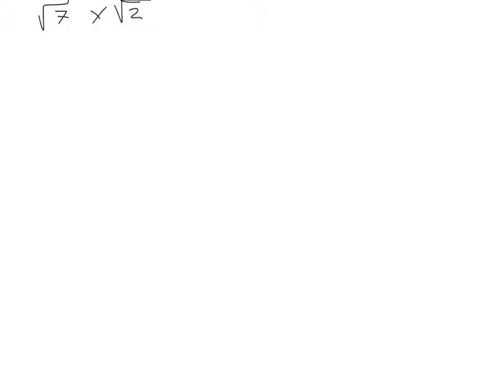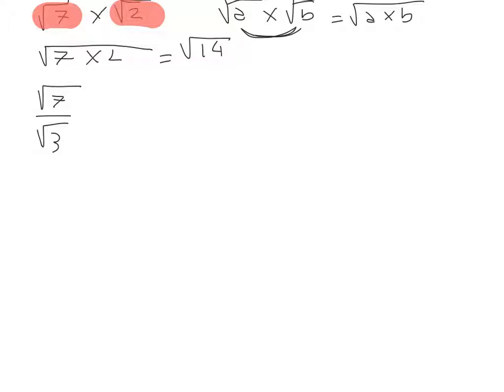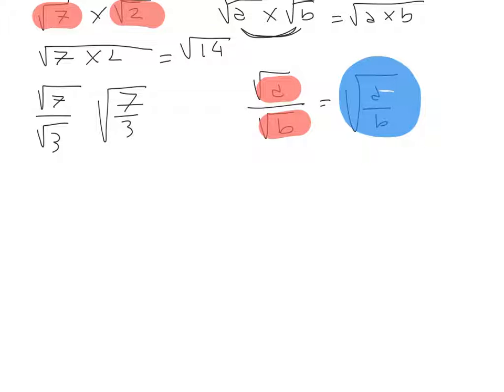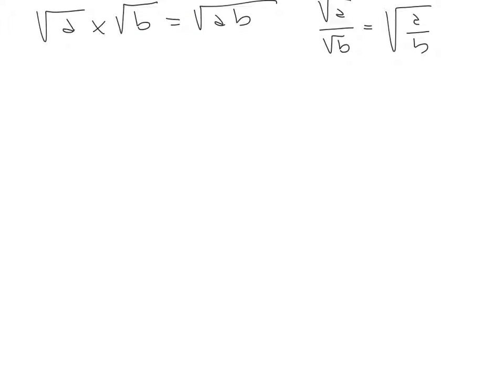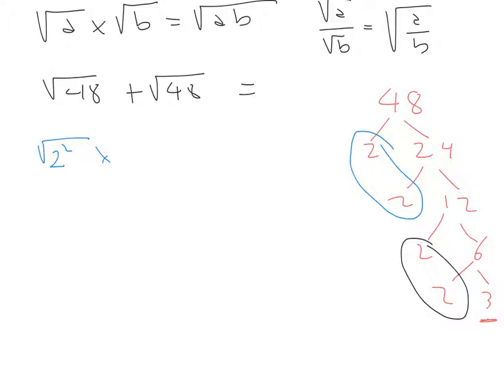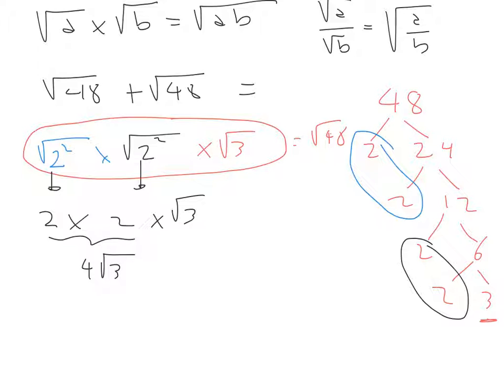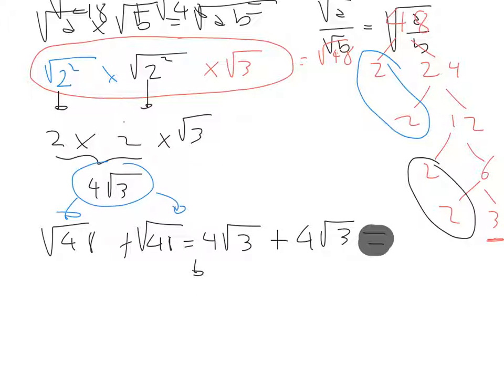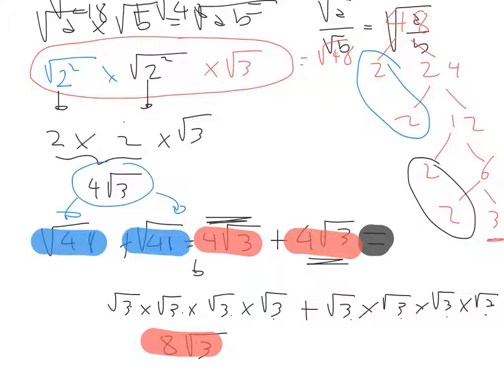Operation With Surds